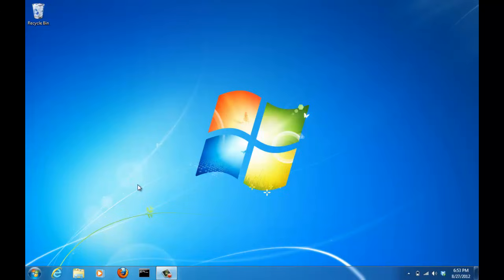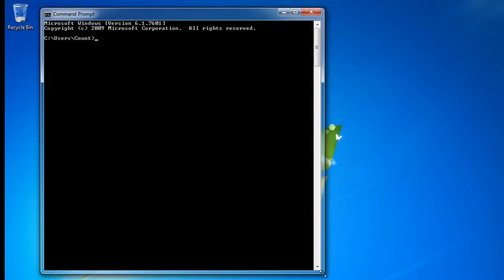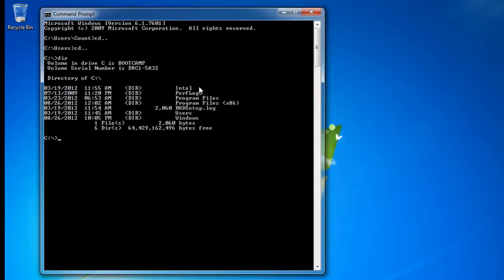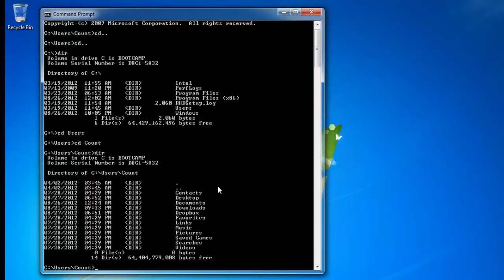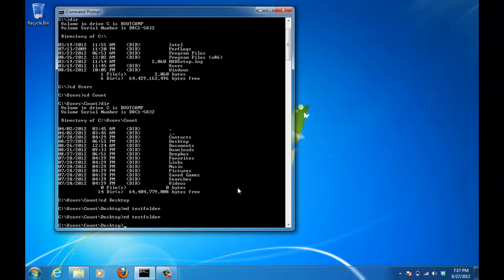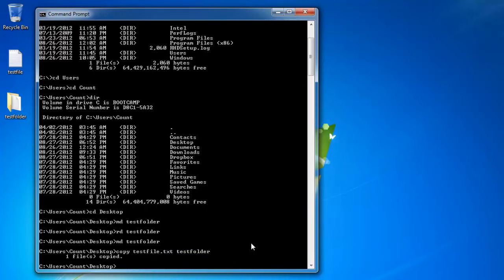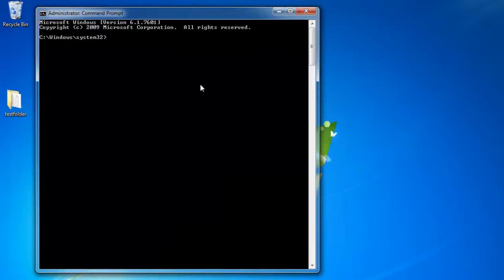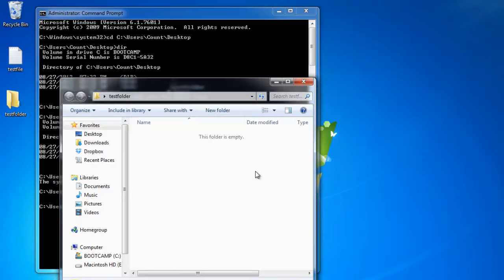Learn to Use Basic Command Prompt (DOS) Commands in Windows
Learn how to use the following commands: dir, cd, cd.., move, copy, del, md, rd